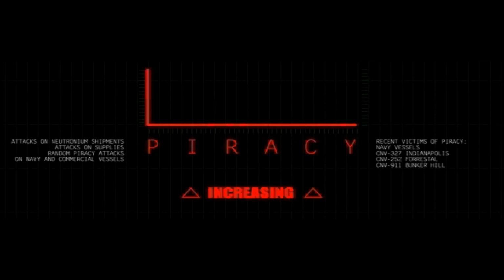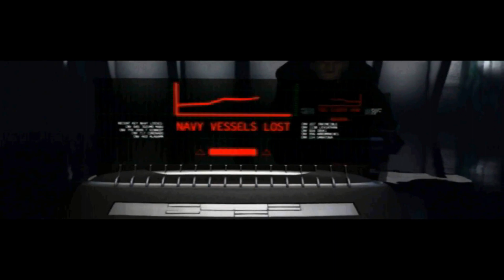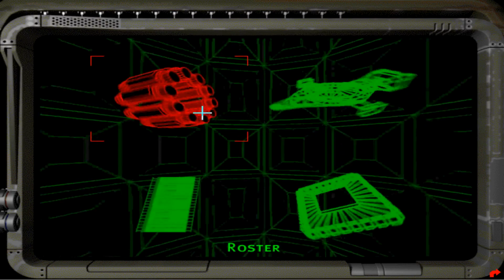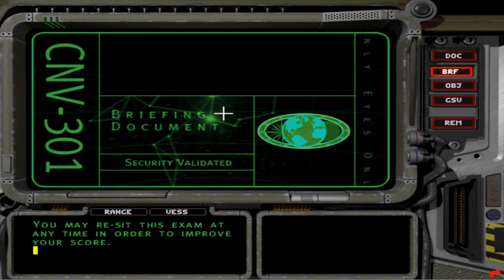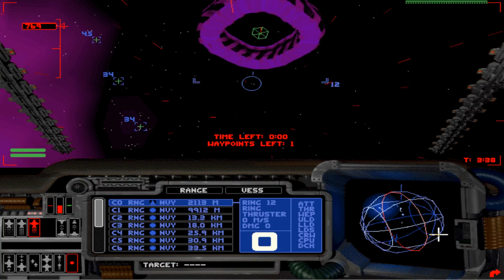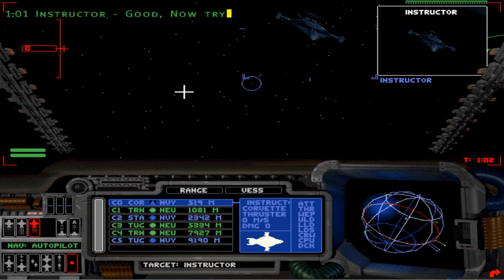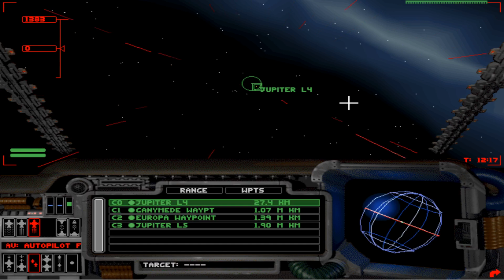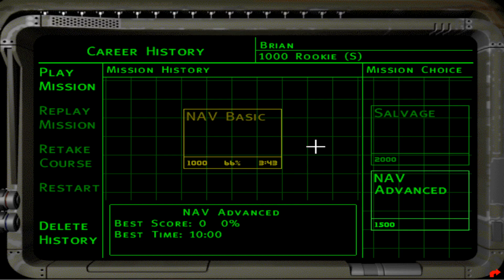Let's Play Independence War - Entry 1 - Intro and Training (1/5)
Welcome to Independence War, my friends! This amazing game came out in 1998, at the height of the original golden age of space PC gaming, and it left a mark on the genre that hasn't really been matched except, maybe, by its own sequel. The two games in the series are different enough that I kind of see them as separate entities (this a linear, militaristic sim, its sequel an open piracy sim). In this first entry, we watch the amazing fifteen minute intro movie together, and then do some training missions. The game crashes a bit, so rather than making you go through the missions again, we're gonna jump right into the story with the next entry.